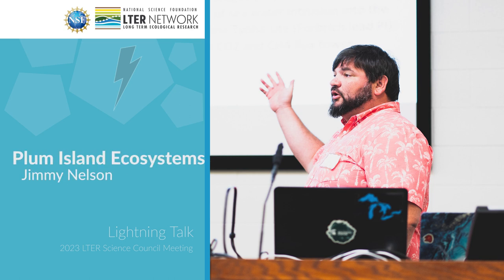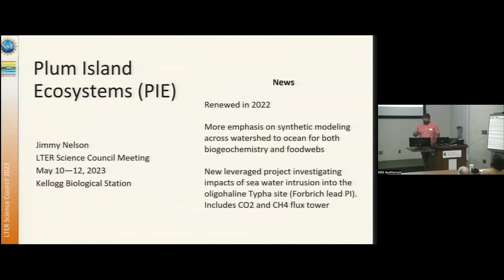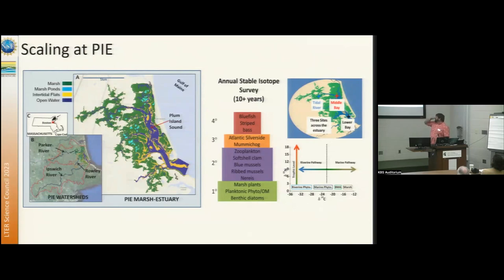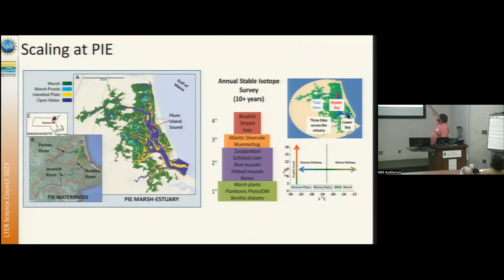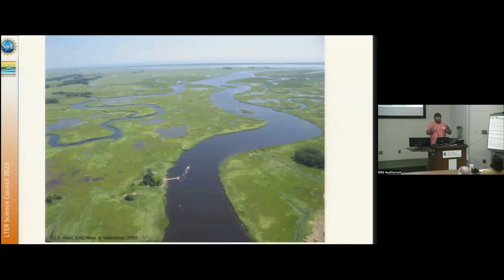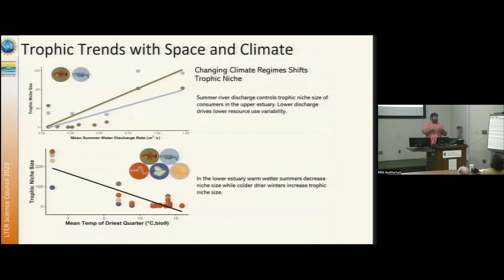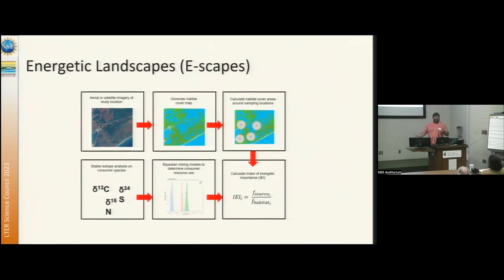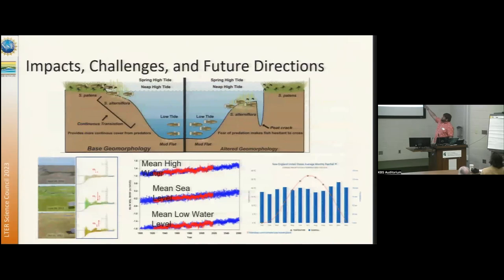Plum Island Ecosystems | 2023 Science Council Lightning Talks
Jimmy Nelson delivers the Plum Island Ecosystems LTER's Lightning talk at the 2023 LTER Science Council Meeting at Kellogg Biological Station.